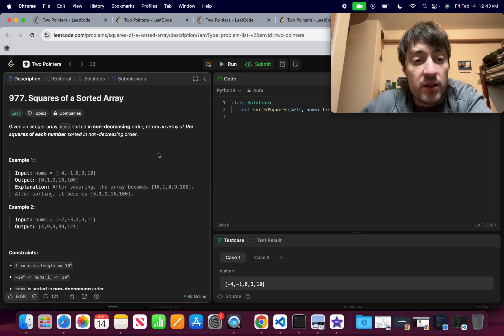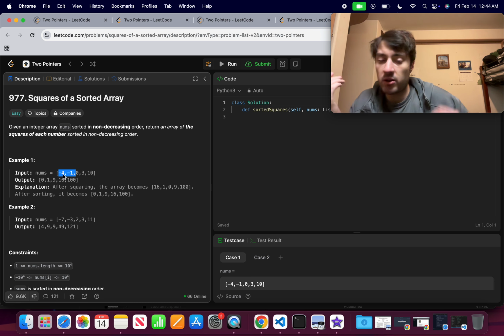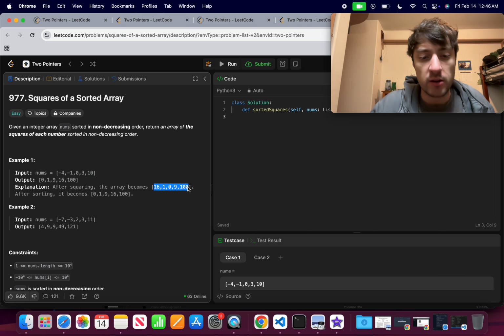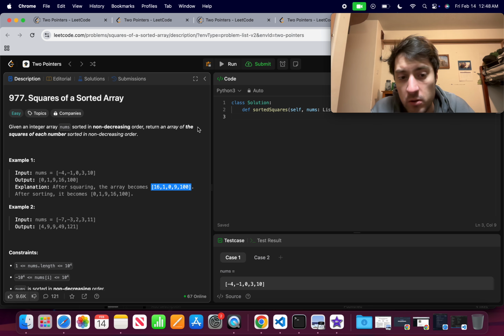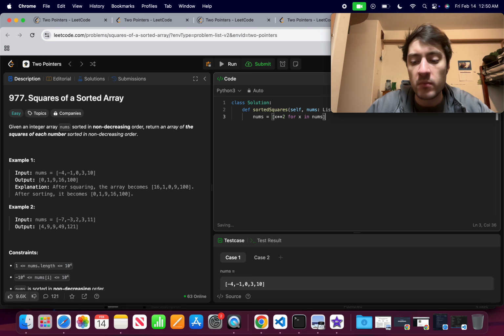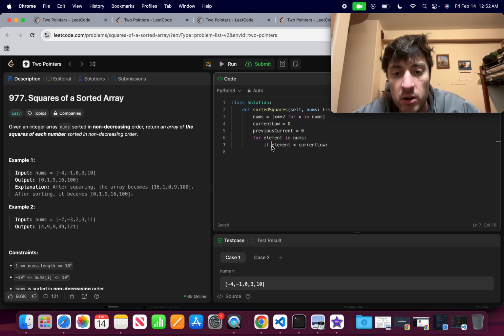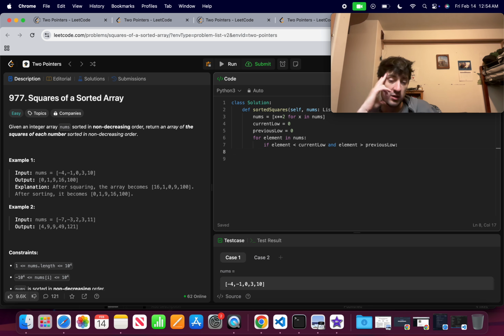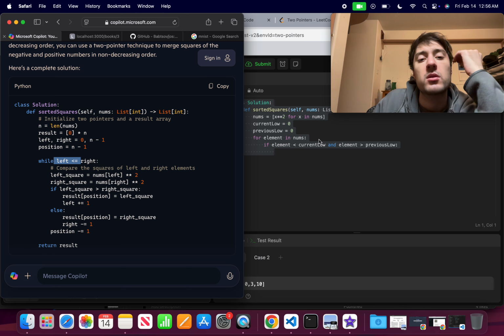Loser Trying Enter FAANG Can't Solve Simple Leetcode ( 977 Squares of a Sorted Array)